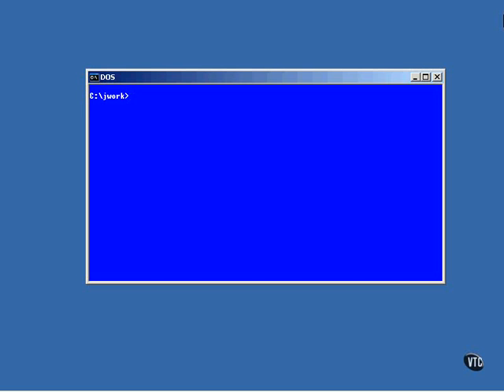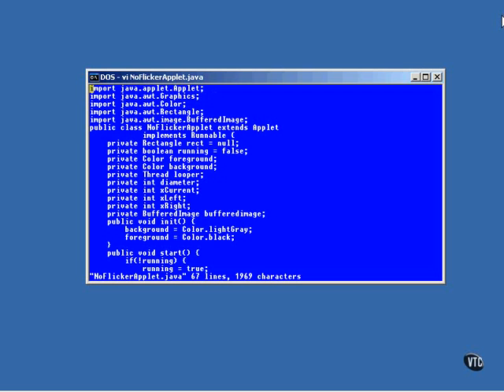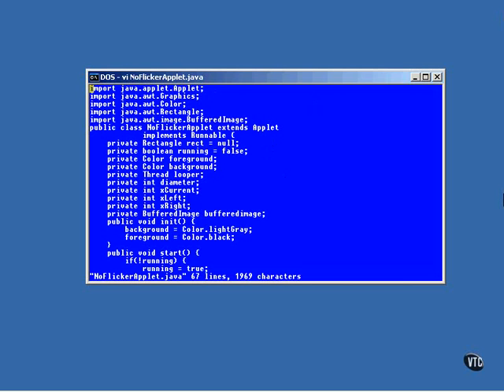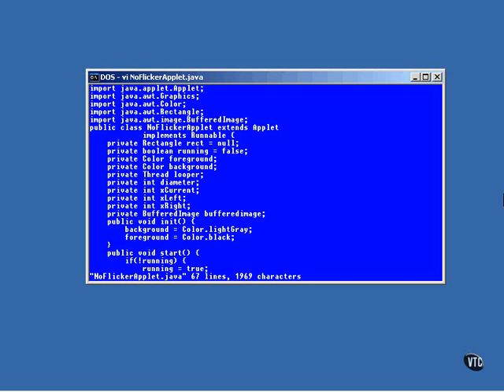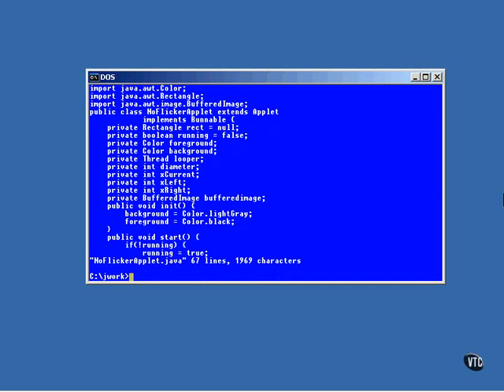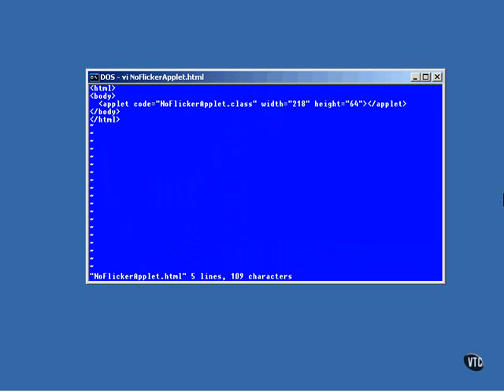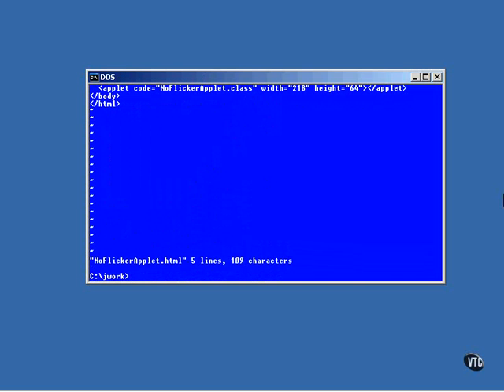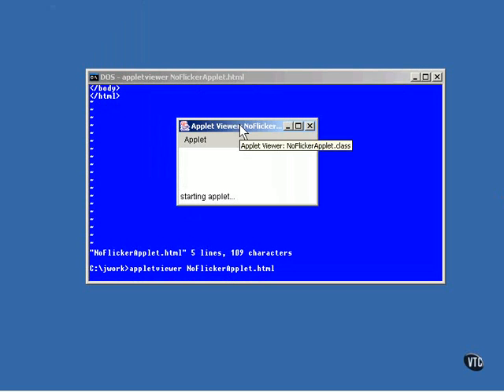Lesson3 No Flicker Applet | Java Graphics Tutorial